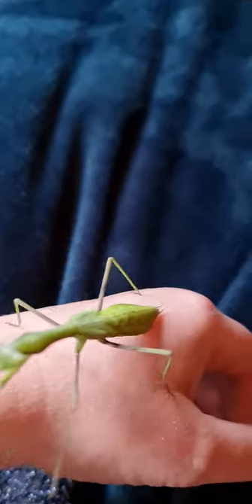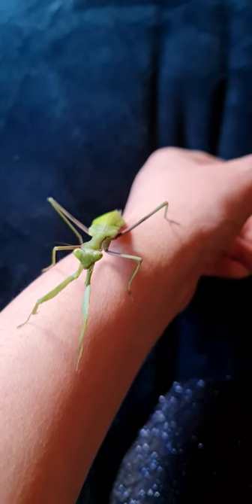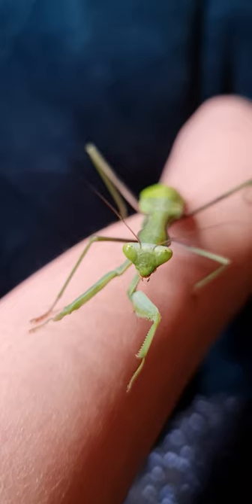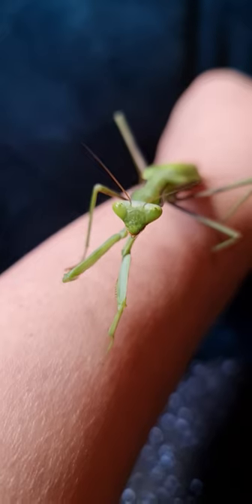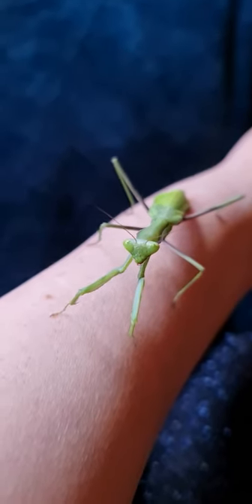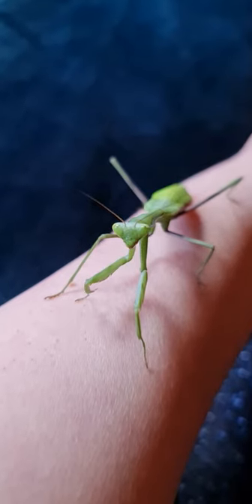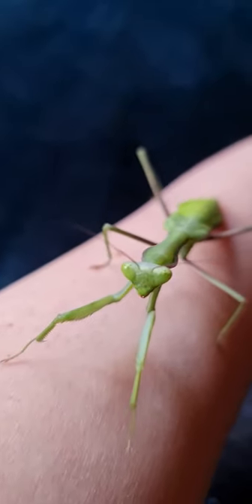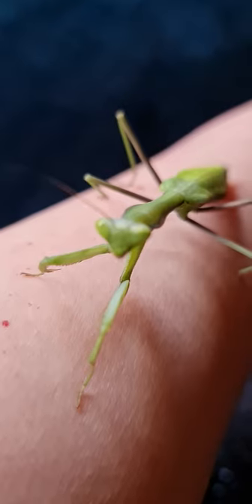My Praying Mantis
A semi educational video about my praying mantis Boo-Bug...please ignore the fact I said Stick Insects are Mantis (I know they are not but I often refer to Stick Insects as Vegan Mantis for those who want a similar insect but not feed live food)